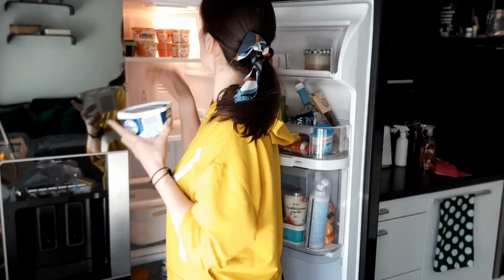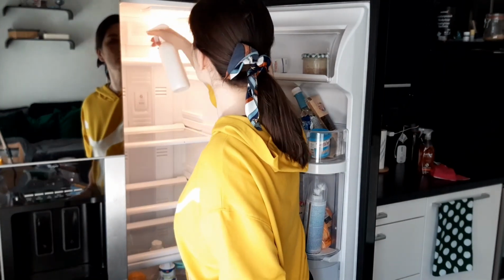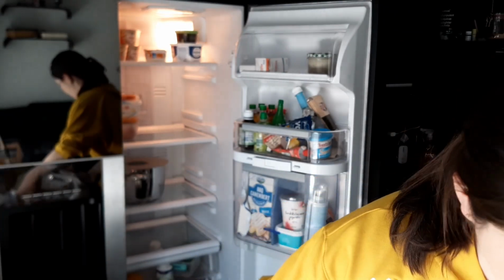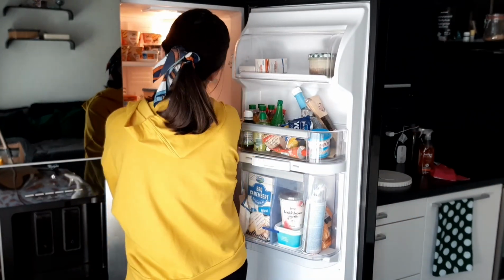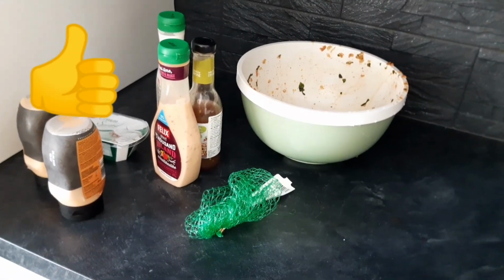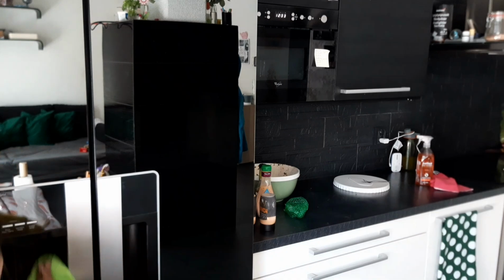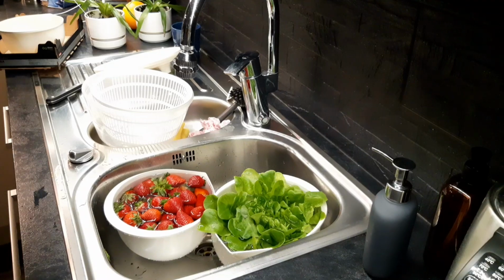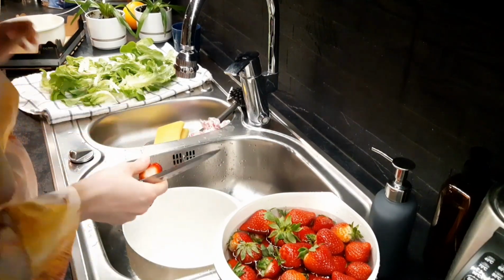HOW TO KEEP YOUR FRIDGE CLEAN AND FRESH / POWERFUL CLEAN WITH ME MOTIVATION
Hi, this video is about how to keep your fridge clean and fresh, and this is exactly what i do to stay on top of this, guys. My key for this fridge organization 2020 is consistency, and those are pretty easy steps to repeat, i hope this video will give you the powerful clean with me motivation to start to tidy up your refrigerator too, watch this mom motivational video and let us see how to clean fridge fast and be productive homemaker together. those are my own steps to achieve the goal and my own fridge cleaning motivation and tips for you, be sure to share yours in the comments section.

please check the links below if you need some more motivation, watch this new motivational video till the very end and share it with your friends who also might need this. I know we are stuck at home now and it is a great idea to give each other love and support for these crazy times.

please help to develop and grow this channel so that even more pople could get motivated to achieve their every day goals.   it's super easy, just

Come to say hello on  INSTAGRAM